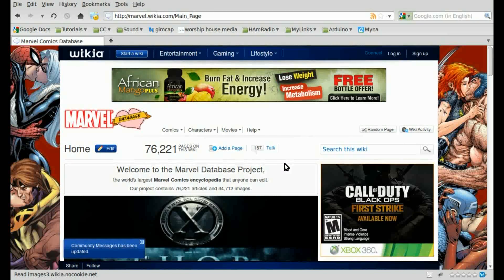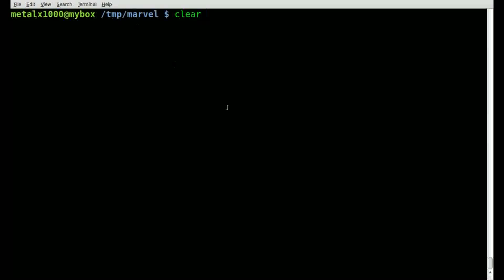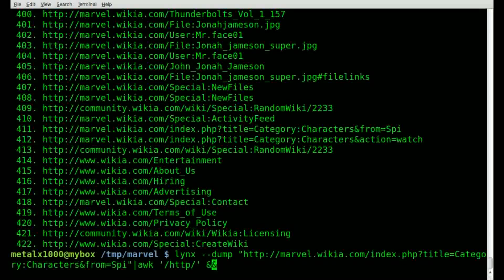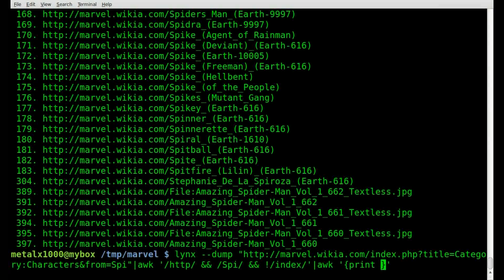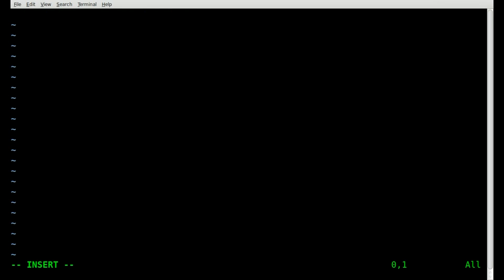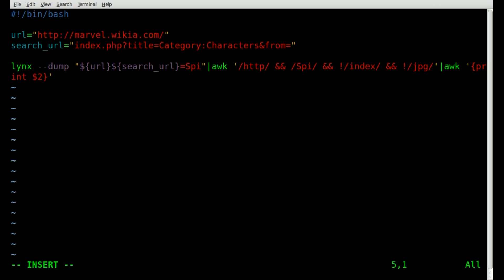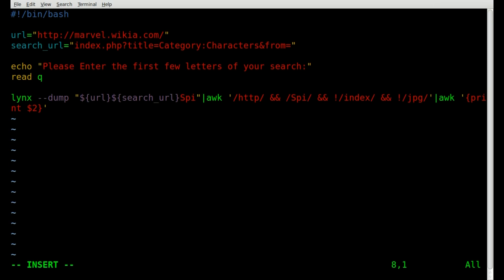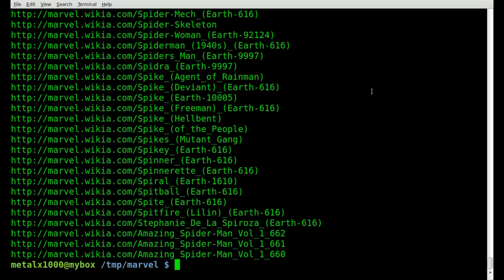Search the Marvel Comic Database Part 1 - BASH - Linux